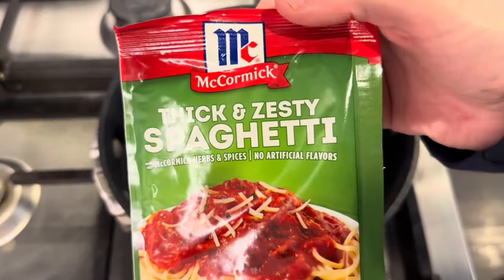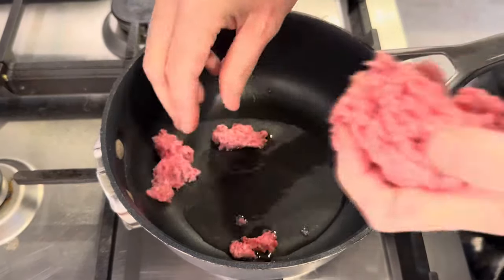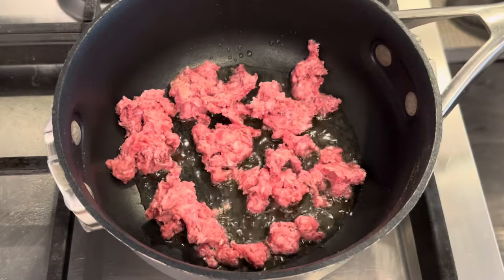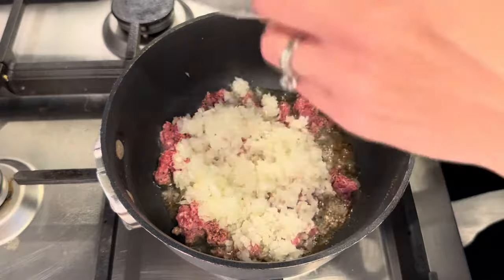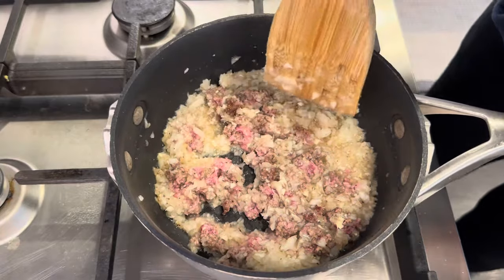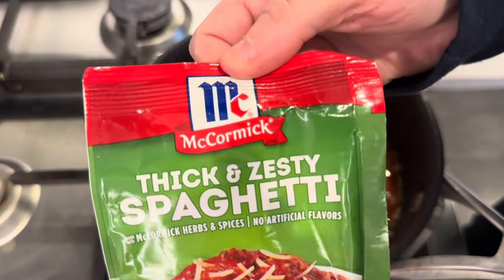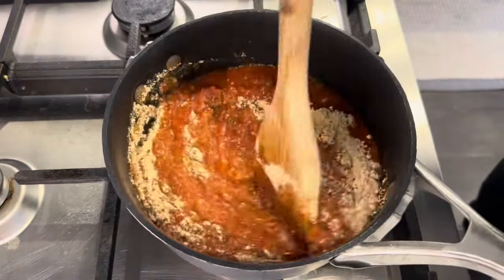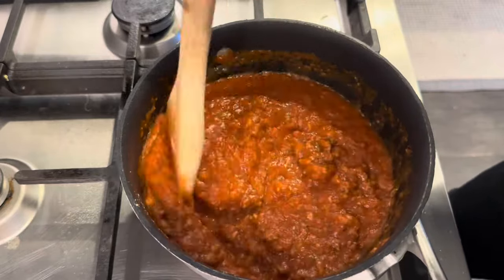EASY, Delicious Spaghetti Sauce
INGREDIENTS
cooked spaghetti noodles
3 tablespoons olive oil
1/4 lb. ground beef
salt and pepper to taste
1 small onion
1 tablespoon garlic
1 can tomato sauce
1 packet McCormick Thick & Zesty Spaghetti Sauce Seasoning
parmesan cheese

3 tbls Scoop

15 Gallon Grow Bags, Tan

10 Gallon Grow Bags, Green